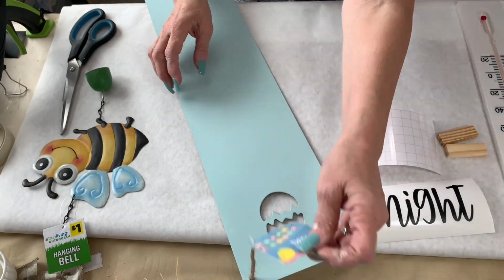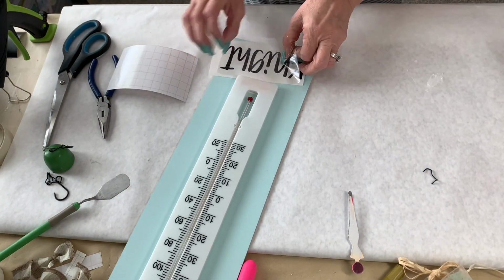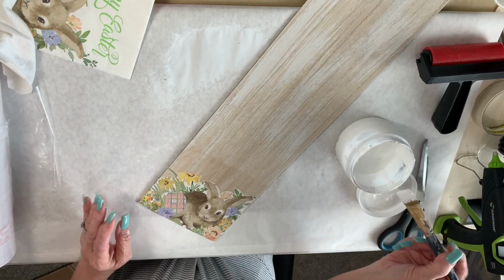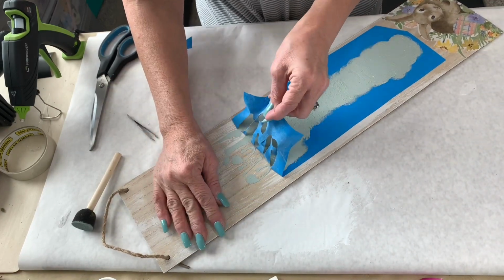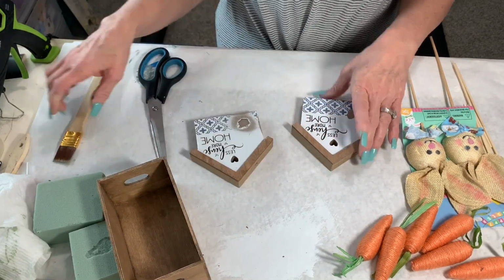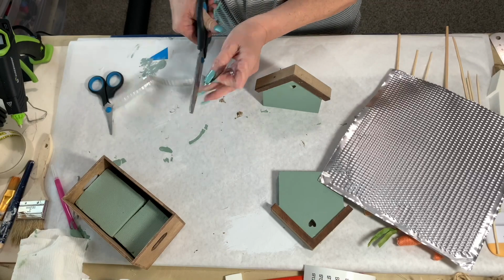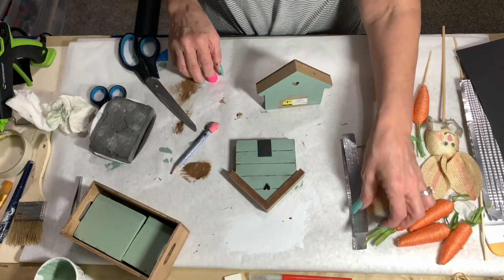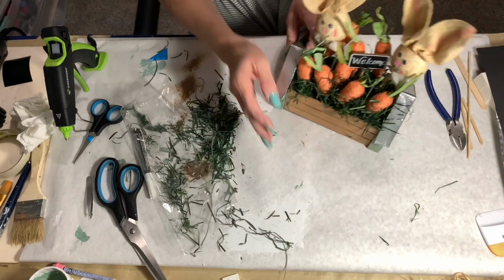Spring Vibe DIYs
In this video I show you how I created 3 fun Spring decor pieces that are simple and budget friendly...
I used mostly Dollar Tree and Dollar General items.
I am so ready for warm weather to set in! Hoping if I craft enough spring decor, it will find its way to my house.

Be blessed, and be a blessing!